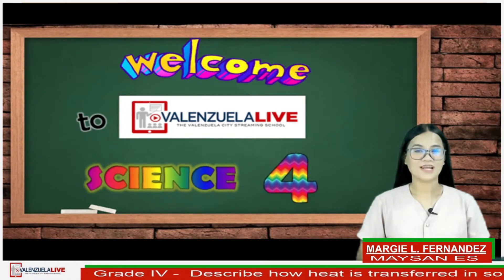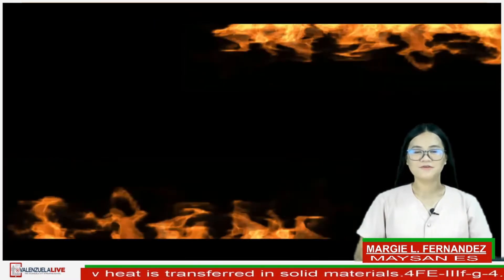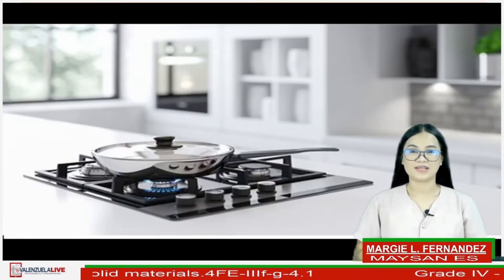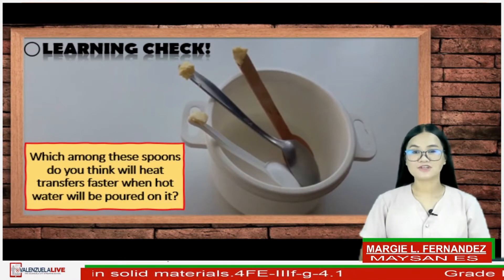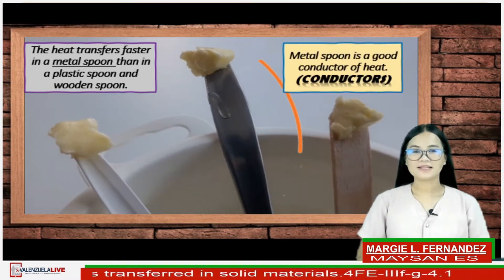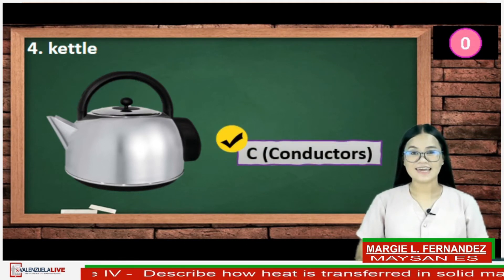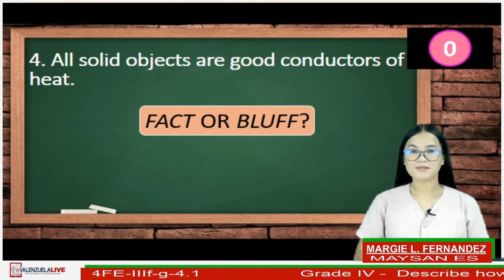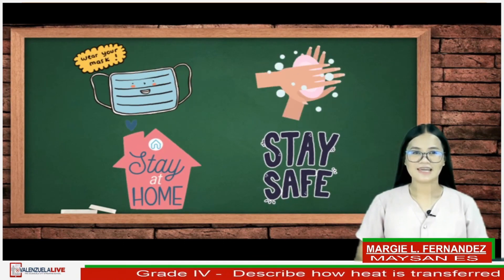GRADE 4 SCIENCE Q3 DESCRIBE HOW HEAT IS TRANSFERRED IN SOLID MATERIALS